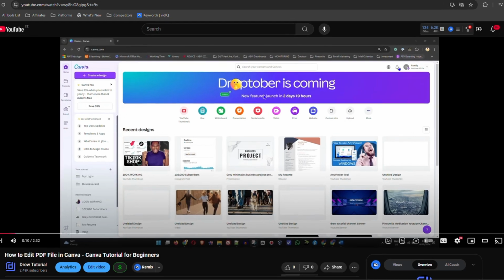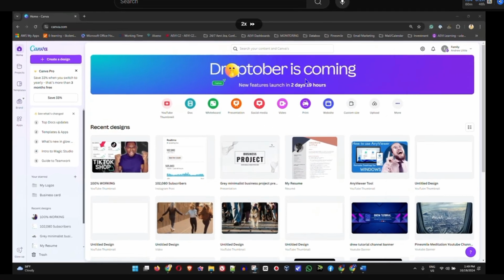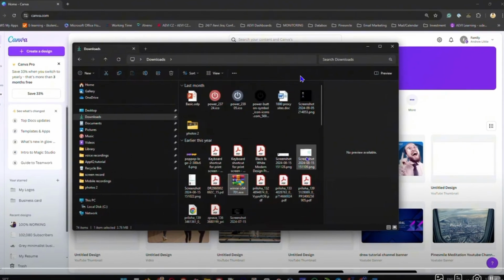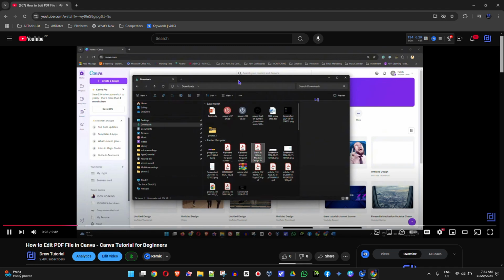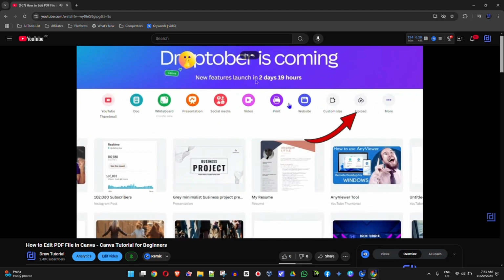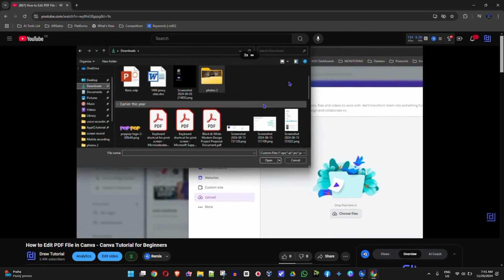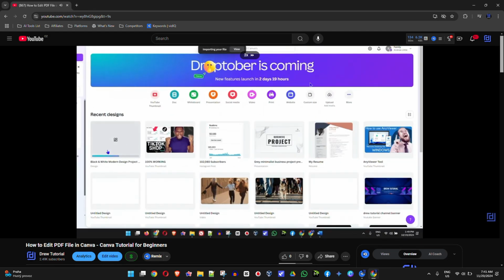How to Fast Forward a Video on YouTube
Learn how to fast forward a video on YouTube with this quick tutorial. Whether you're watching a long video or want to skip ahead, this guide will show you how to easily fast forward on YouTube.

friends welcome back to Drew tutorial and in today's video I'm going to show you how to fast forward a video on YouTube so what I'm going to do I'm going to Simply head over to my channel here guys and I'm going to Simply click and play in one of those videos so let's take this one here about canva so what I'm going to do I'm going to Simply go ahead and play this video now I'm going to give you the instructions how to fast forward a video and all you have to do is while the

SEO
► (Related Queries covered in this video)